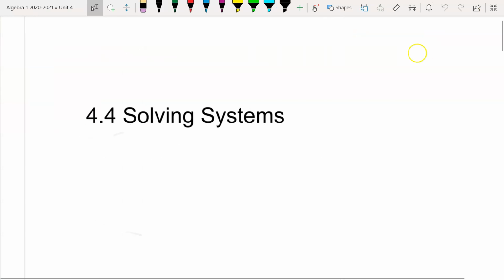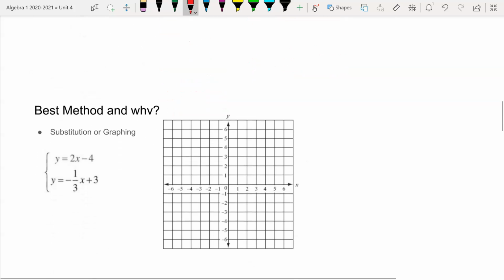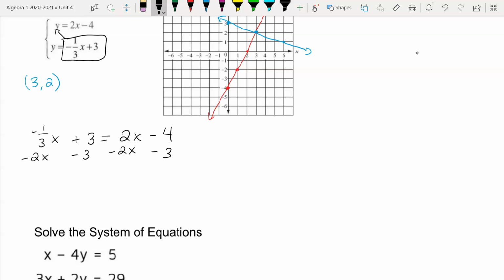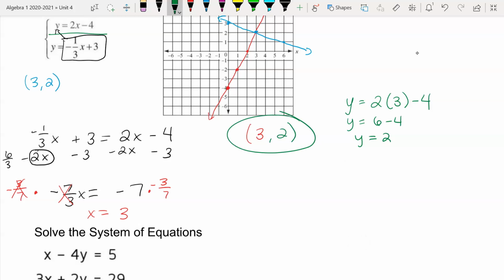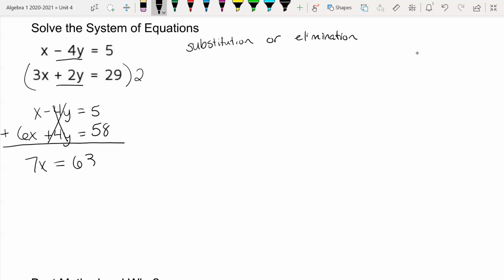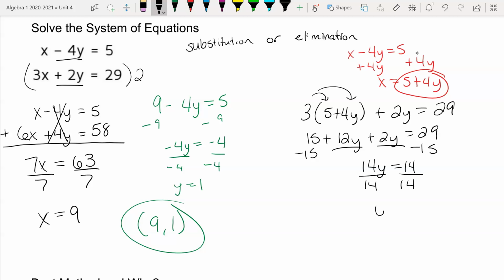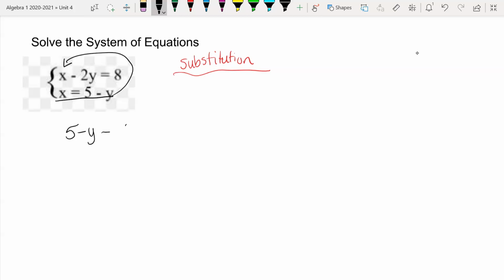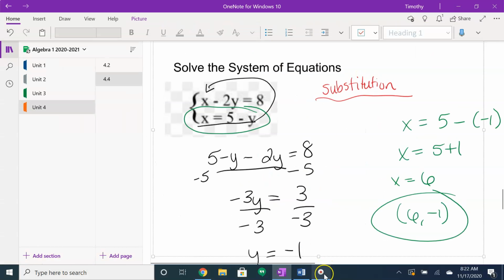022: Which Method is Best?